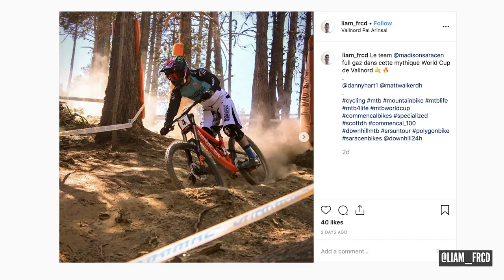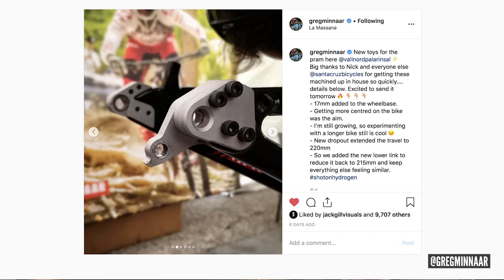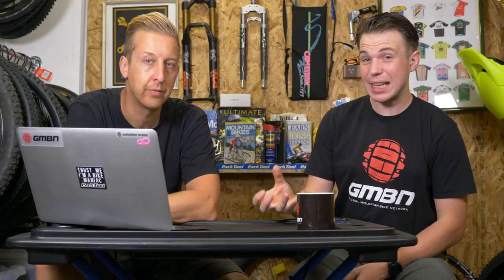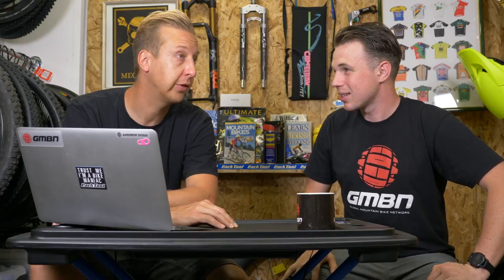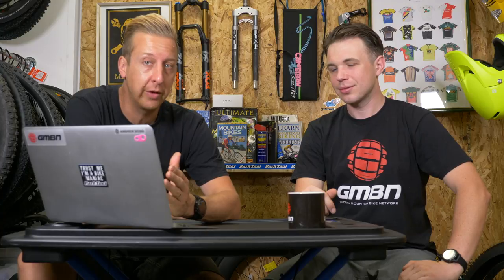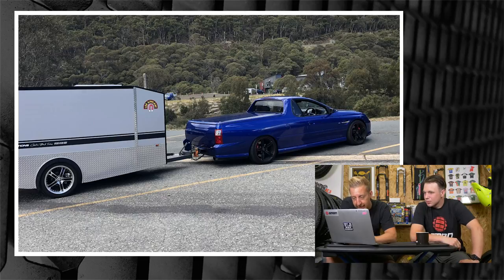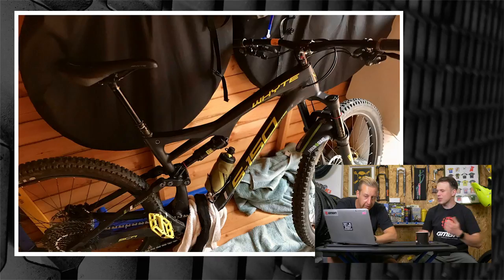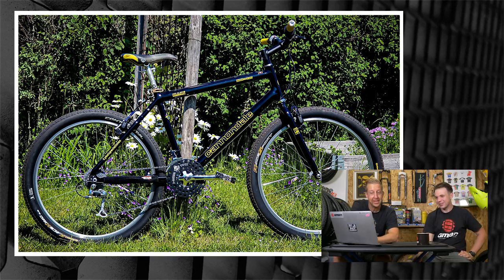Custom World Cup Downhill & Cross Country Tech | GMBN Tech Show Ep. 79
This week on the tech show we take a look at some of the tech that was spotted in the pits and on the track at the weekends racing in Vallnord, Andorra🔧

From custom dropouts on Greg Minnaar's Santa Cruz to Nino Schurter's bling Scott XC race bike. World Cups often showcase prototype and new tech.
There's also your bike cave and rewind submissions, keep sending them in to our uploader below for your chance to be featured!

If you'd like to contribute captions and video info in your language, here's the link 👍

Midnight Vibes - Yomoti
Satta Coast - [ocean jams]